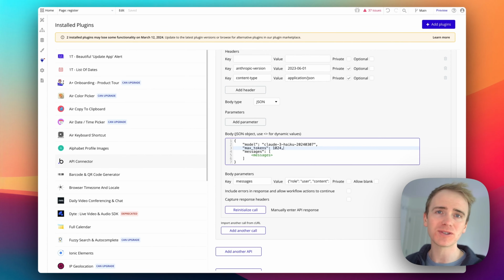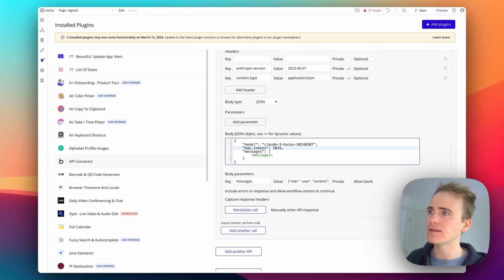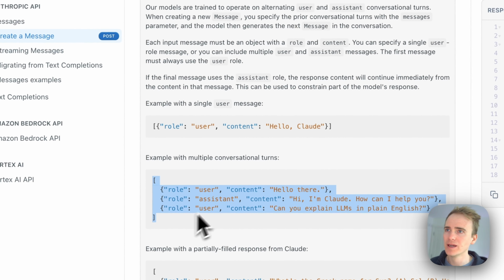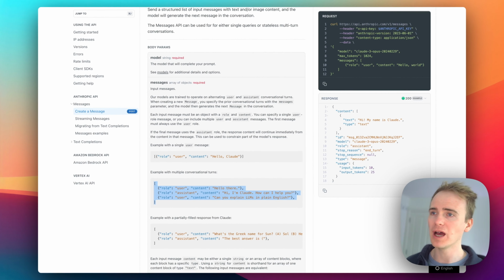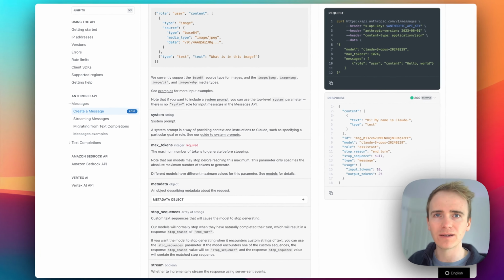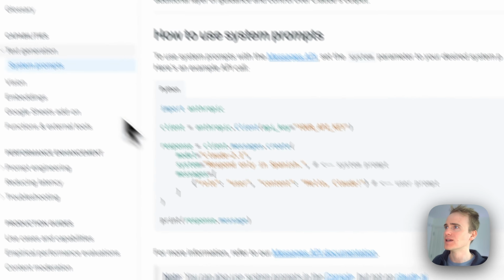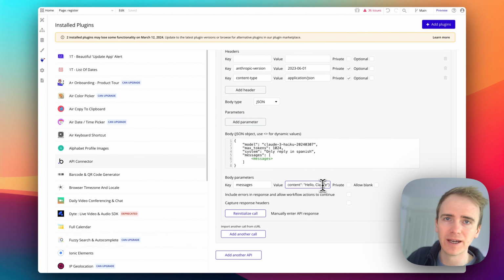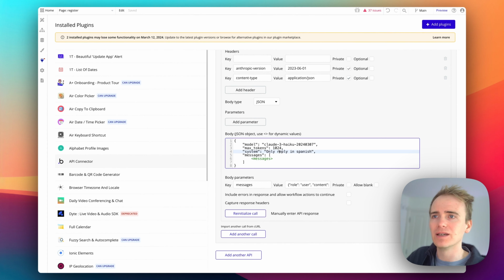Why Anthropic's Claude 3 is a Game Changer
Learn how to train, influence, and impact outputs in Claude with a system prompt in this educational video. Discover the differences between Claude and OpenAI when adding a system prompt and how it can enhance your interactions. Follow along as we delve into setting up system prompts outside of messages to personalize your AI experience. Watch as we demo adding a system prompt to get Claude responding in Spanish. If you're interested in exploring more tutorials on Claude, OpenAI, and building no-code apps with Bubble, check out the link in the description for access to a plethora of informative videos like this one. Bubble.io no-code

00:00 Introduction and System Prompt in Claude
00:46 Clarification on System Role in OpenAI vs. Claude
01:29 Adding System Prompt in Bubble App